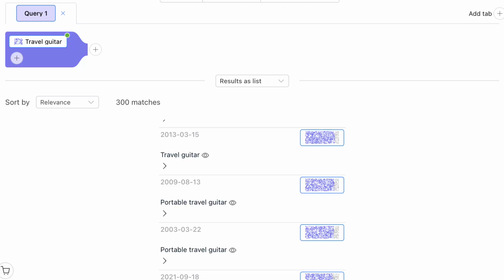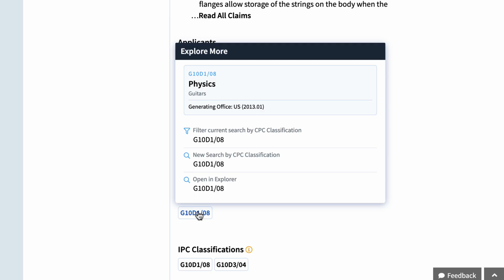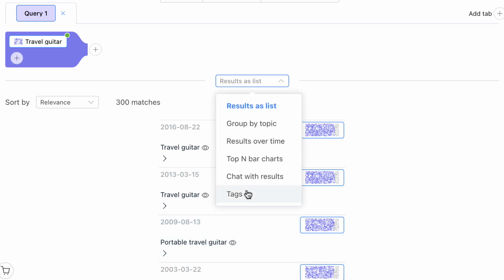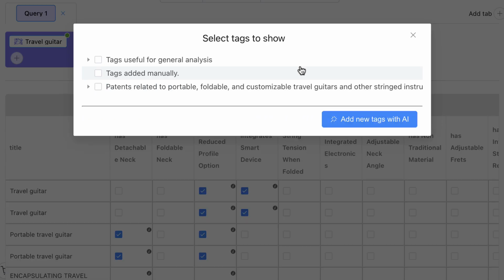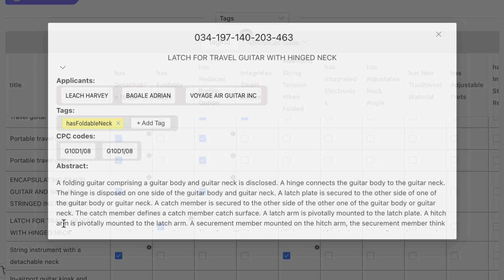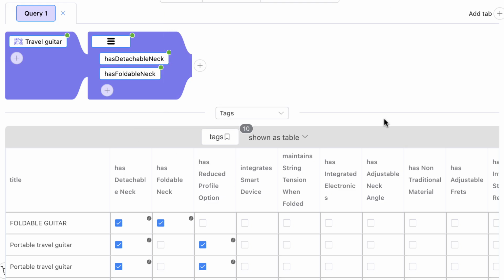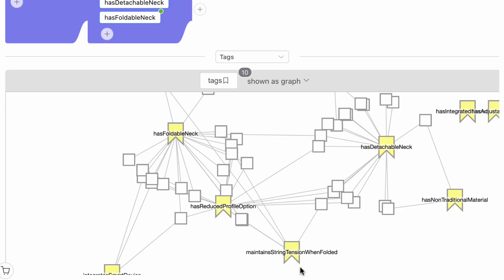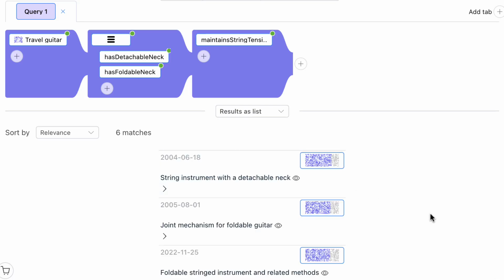Tag, drag, discover: How LLMs can create useful, instant filters from raw text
See how large language models (LLMs) can generate subject-specific tags from search results — turning unstructured text into actionable filters. In this demo, tags can be dragged into a query builder for rapid refinement, enabling intuitive exploration of complex datasets.

Works with elasticsearch/opensearch/vespa/redis.